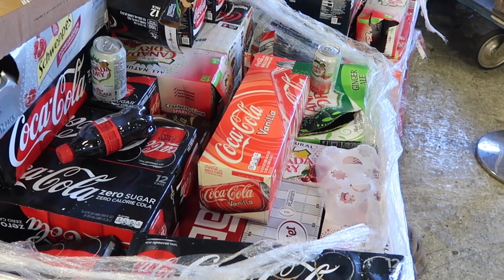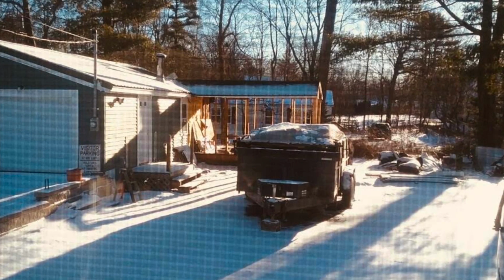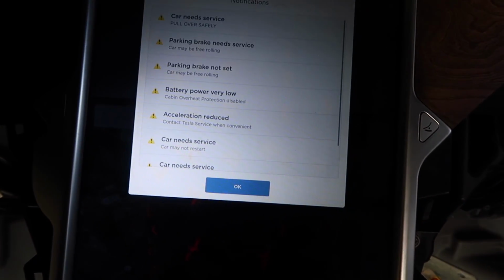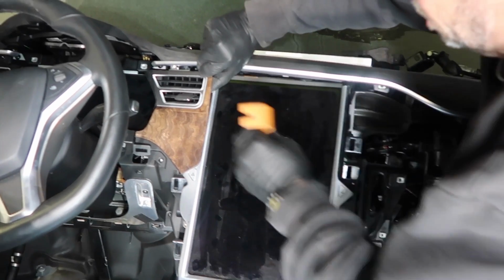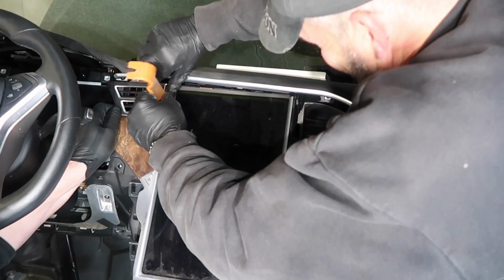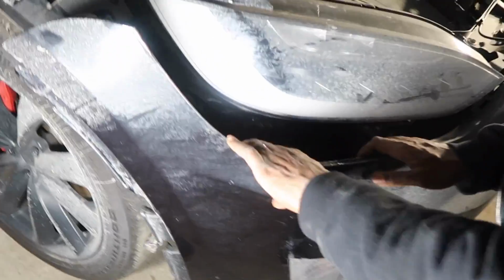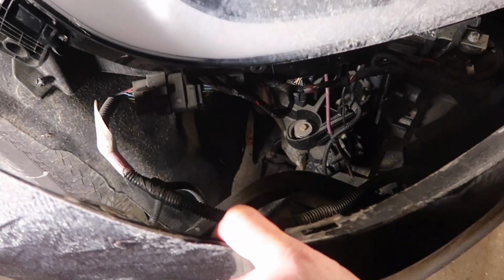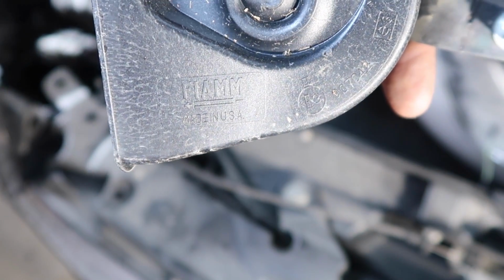Restoring a Flood Salvage Tesla Model X Part 5: Powering up!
In this episode we see whether or not the cleaning of the boards made a difference and removed headlights. I also got a strange phone call...

You need to call them.

Bitcoin: 1LFj2RkR2aAakoVQZCovyra5RX9Uh4xEWq